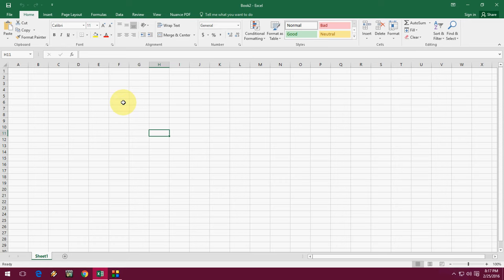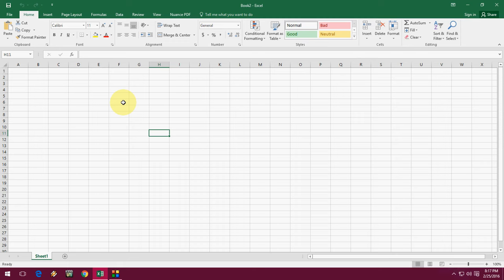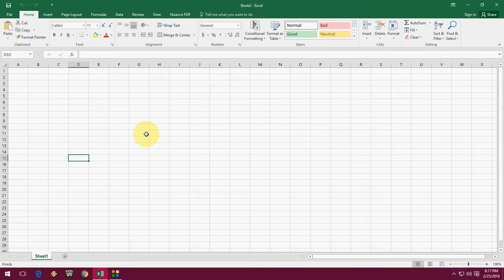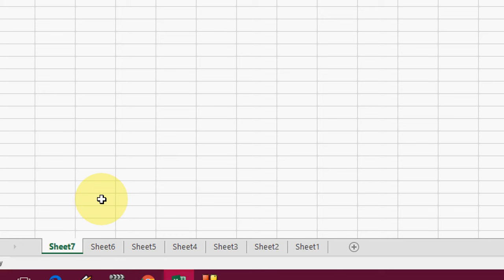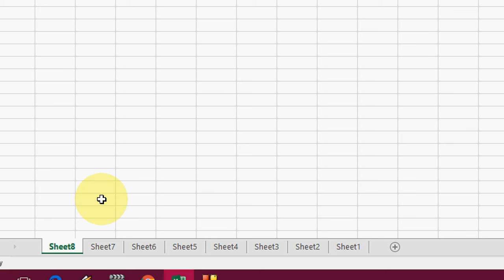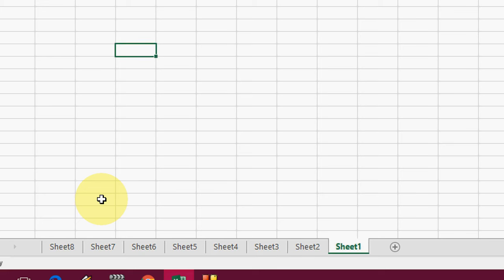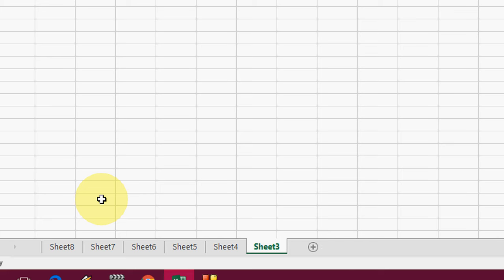Shortcut Key to Insert & Delete Sheets in MS Excel (2013 to 2016)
Insert and delete sheet by using easy keyboard shortcut key in Microsoft Excel 2003 to 2016.